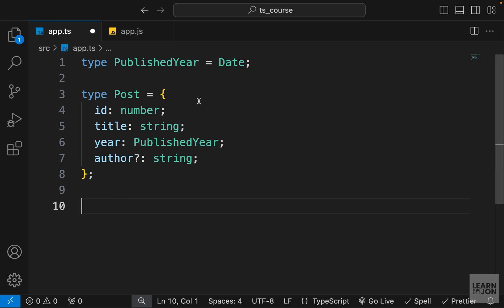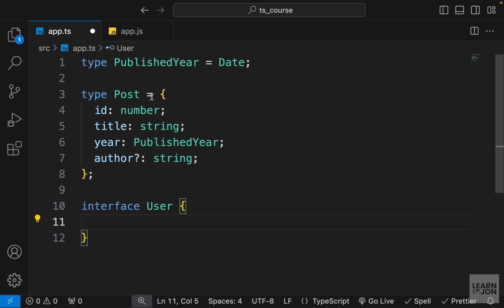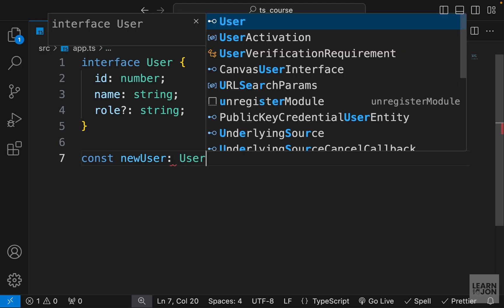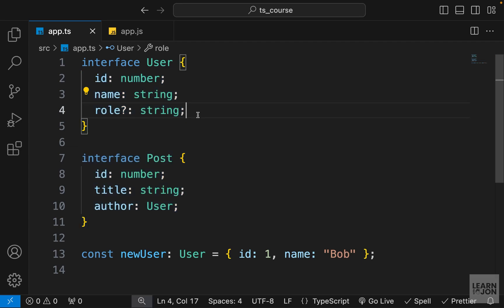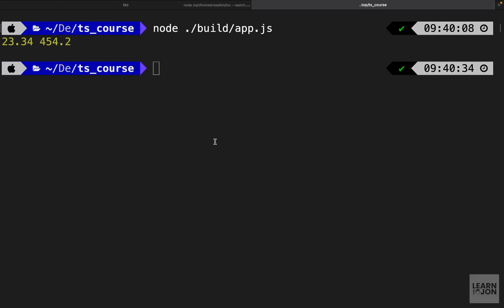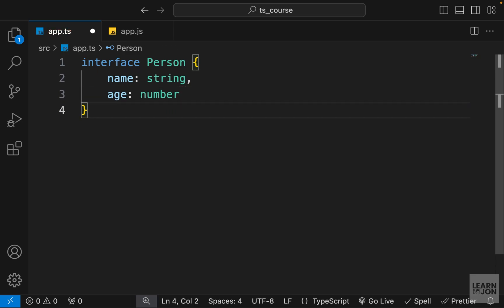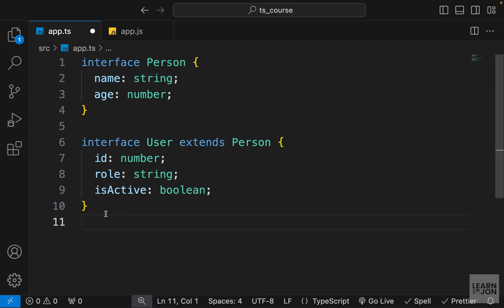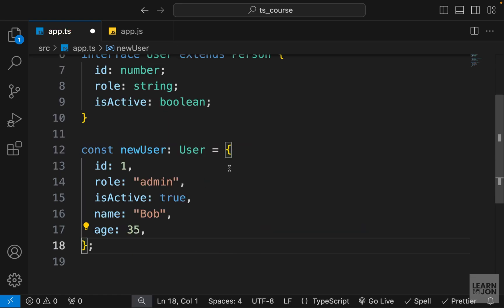TypeScript 5.5 Crash Course | Define types in JavaScript | Part 7: Interfaces